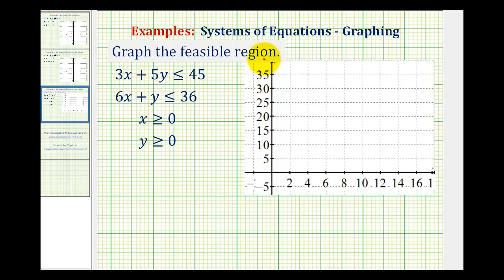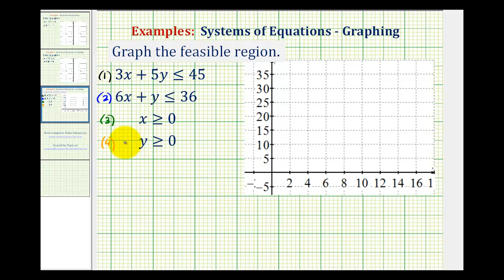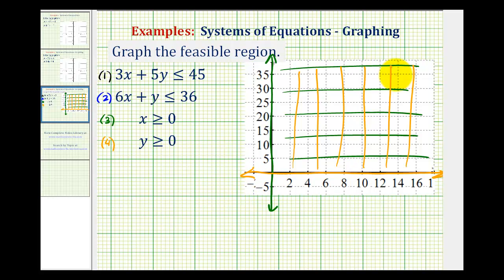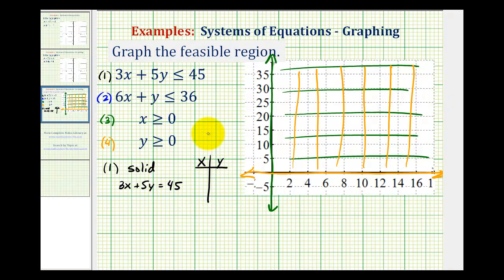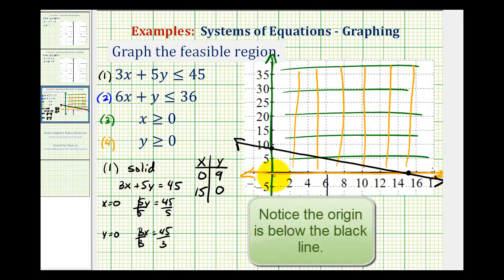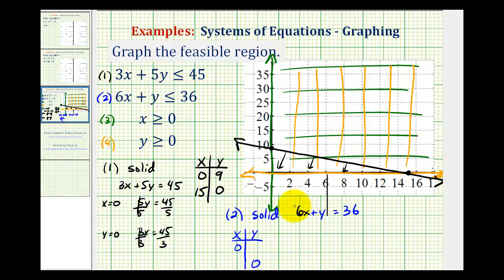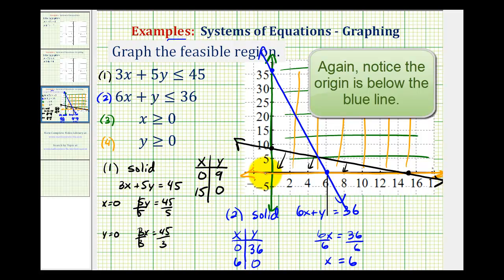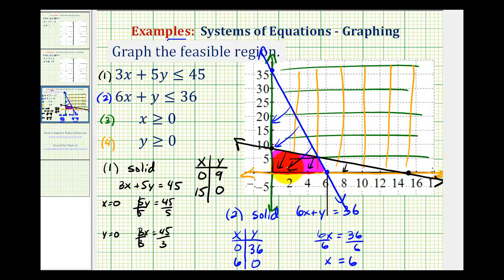Ex 3: Graph the Feasible Region of a System of Linear Inequalities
This video provides an example of how to graph the feasible region to a system of linear inequalities.  The system contains 4 inequalities.